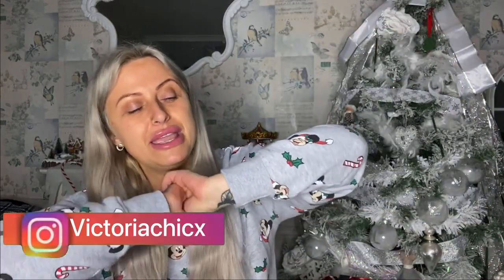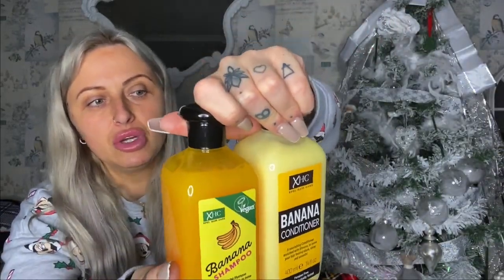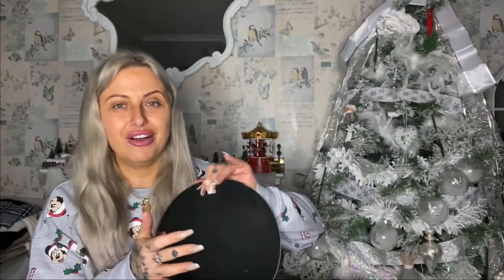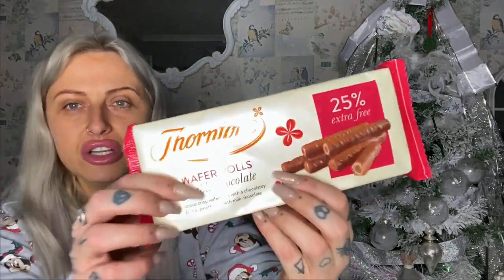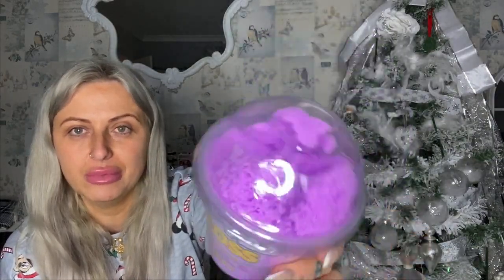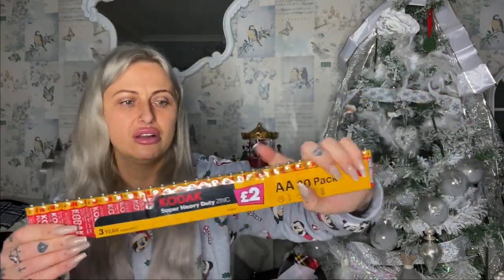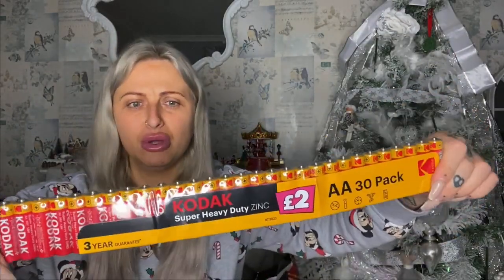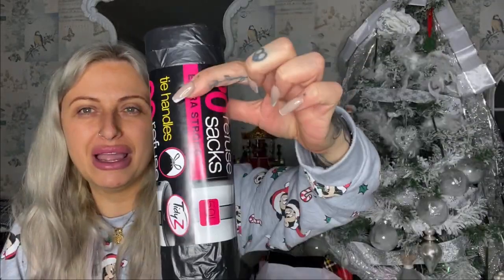POUNDLAND HAUL | DECEMBER - WHOOPS | Victoria Chic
Hey Guys,

Hope everyone is safe and well in this Lockdown. So as you can see Ive just posted a Christmas Poundland haul in January!! The thing is id already had it up and edited and its only a few days before Christmas so the chances are that they might still have everything still in :)

You can buy the following products from the below links…

Canon G7X Mark 2
MOVO Smartphone Mic Set
MOVI Tripod
Blue Yeti Mic